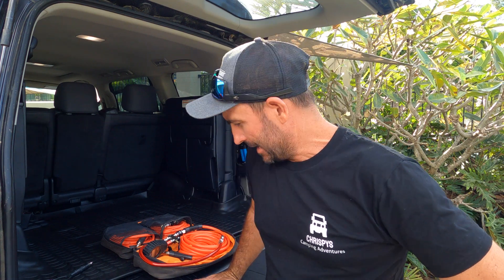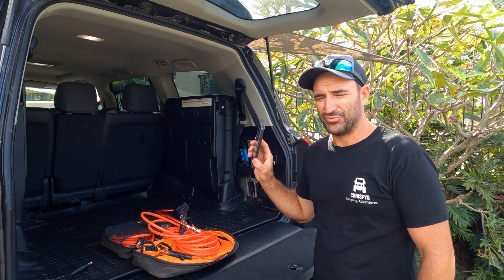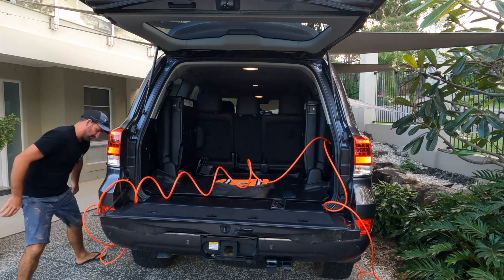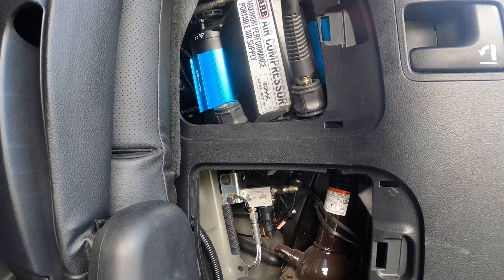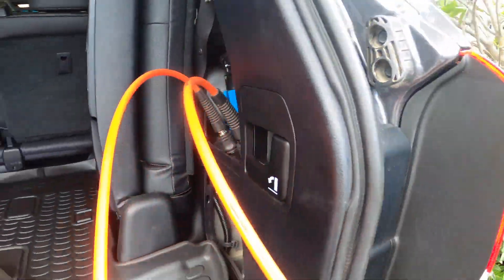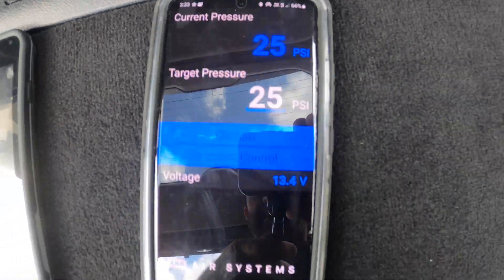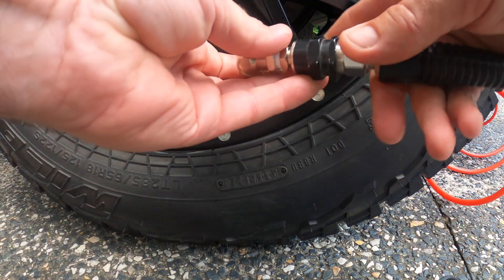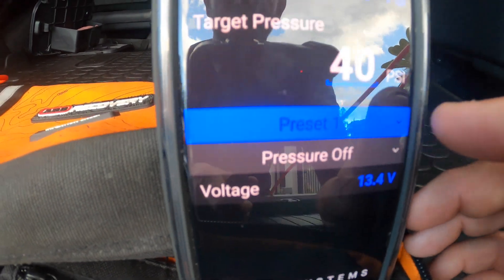An APP which inflates and deflates your tyres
The ARB pressure control switch.  How to use the ARB compressor connect app and how long does it take to deflate your tyres compared to the Campboss deflator.